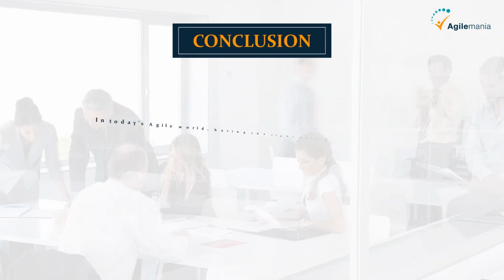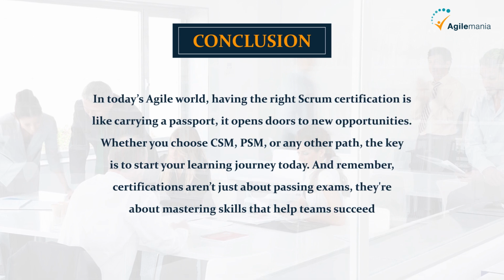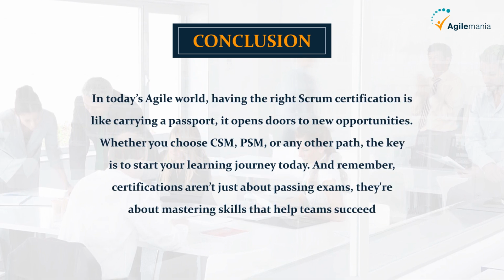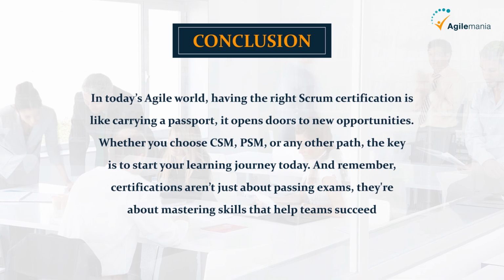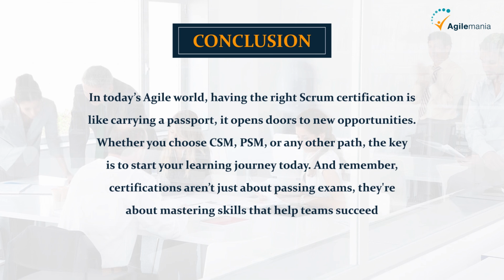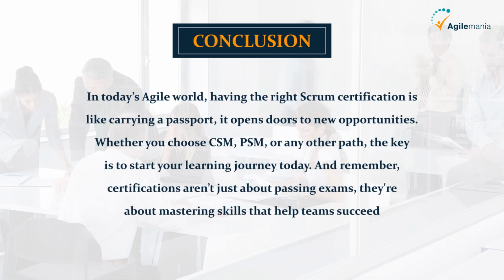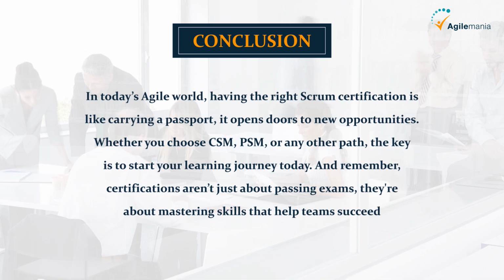Top Scrum Master Certification In 2026 | High Paying Scrum Certificates | Agilemania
Top Scrum Master Certification | Best Scrum Master Certification

In this video, we explore the top Scrum Master certifications that can help you excel in the Agile world. We cover popular certifications like Certified Scrum Master (CSM), Professional Scrum Master (PSM), and others such as Professional Scrum Developer (PSD) and Certified Scrum Developer (CSD).

Whether you're starting your journey or aiming to upgrade your skills, this guide will provide you with all the insights you need to choose the right Scrum Master certification for your goals.

Don't miss out on understanding how a Scrum Master certification can set you apart in the competitive job market.